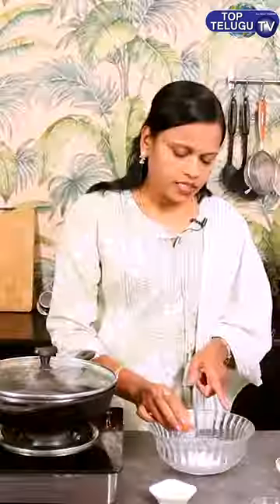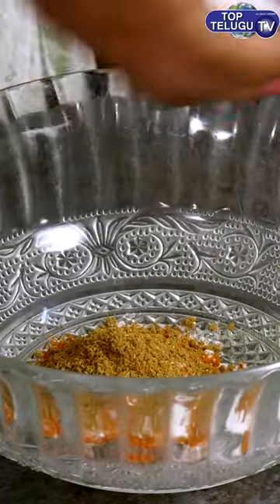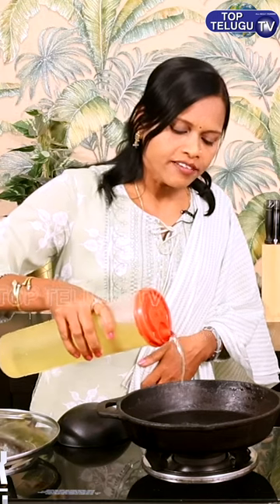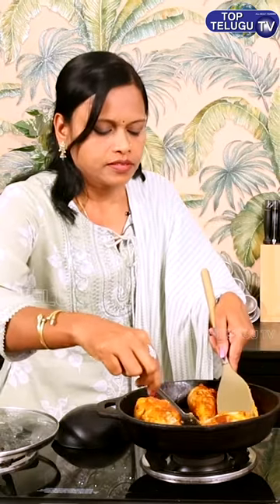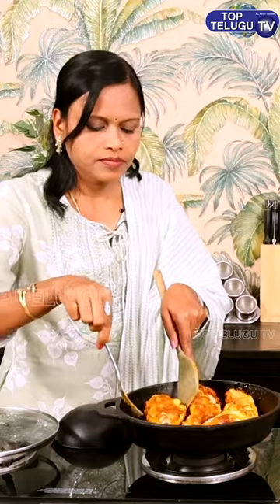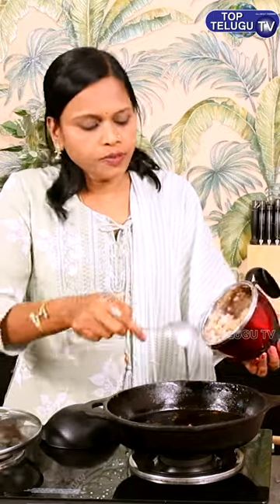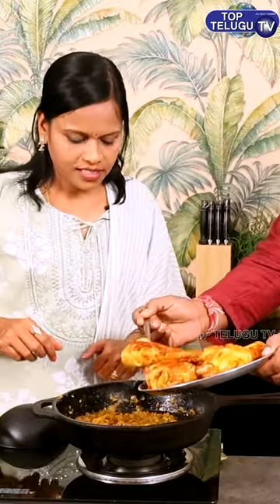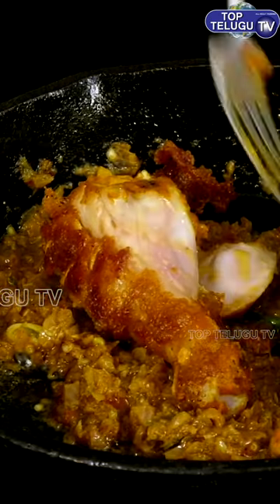స్పైసీ డ్రమ్ స్టిక్స్ ఫ్రై తయారీ..| How to Make Chicken Drumstick Fry | BS Talk Show | Top Telugu TV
Top Telugu TV is one of the leading Digital Media channel with 1M plus Subscribers.
Top Telugu tv is India's news & entertainment headquarters for Telugu around the world. We operates from Hyderabad, Warangal, Karimnagar, Vijayawada, Vizag, Kurnool.  Top Telugu tv over the period become most watched, credible and respected news network in Telugu States. We Have 20 Different Channels and launching Constituency Channels soon.

Top Telugu TV  is the Well Known Telugu News channel Across Telangana and Andhra Pradesh. Telugu Real Facts, Telugu Live news gives 24/7 Hours live news, covering Indian political news, sports news, Entertainment news, Celebrities Interviews,Facebook & Promotions of Celebrities, live events, comedy Telugu web series and Tollywood movie promotions, Free Telugu News Channel, 24/7 news Telugu channel

Telugu, Language Channel owned by  Bhavitha Sri Media House Pvt Ltd.